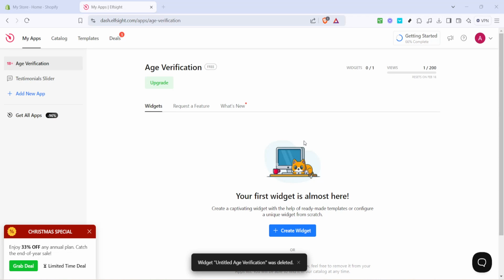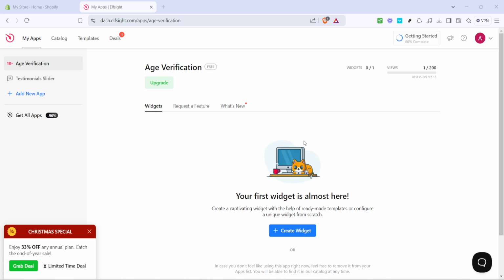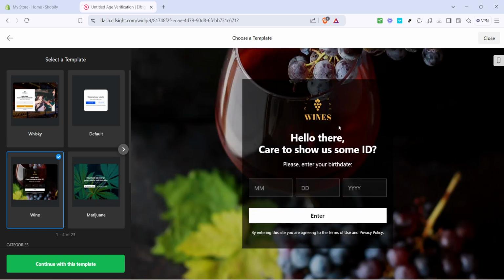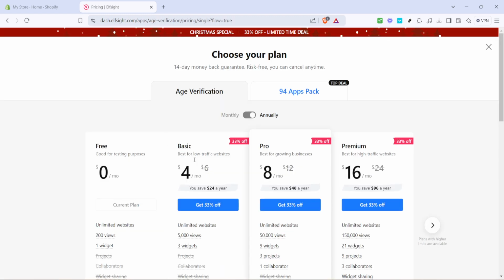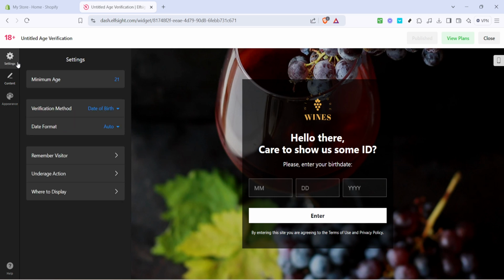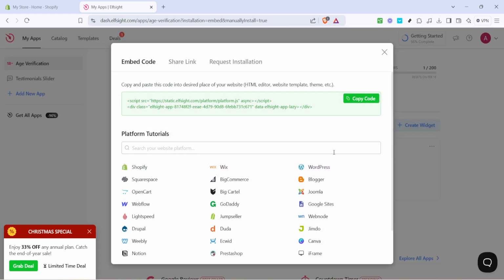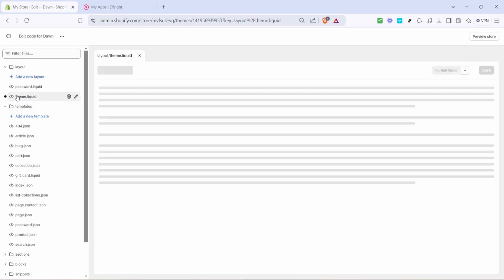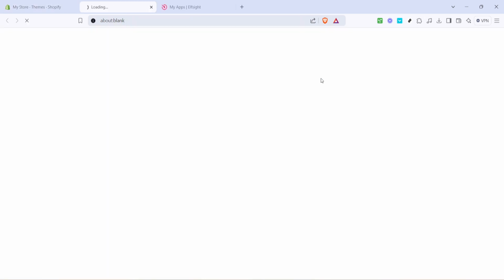How to Add Age Restriction on Shopify (Full 2025 Guide)